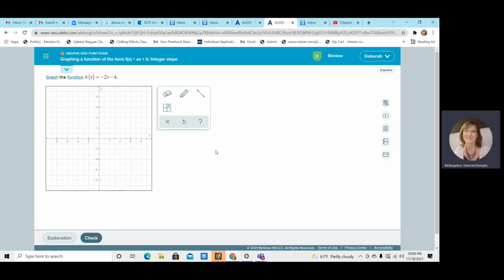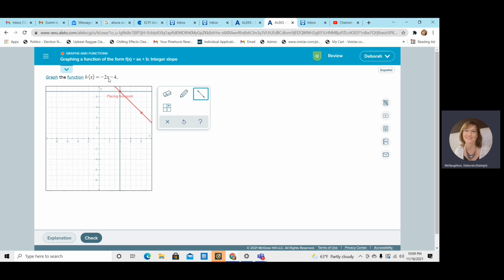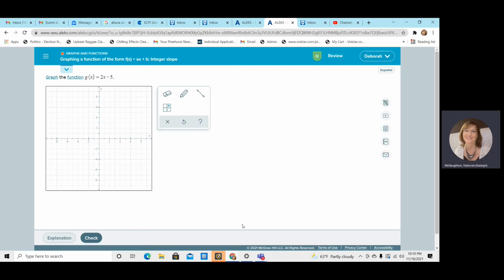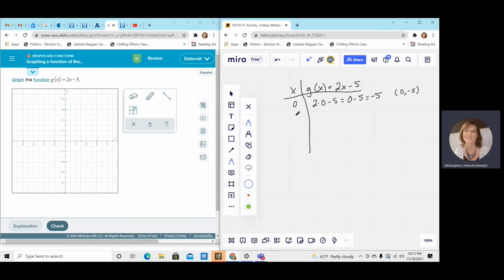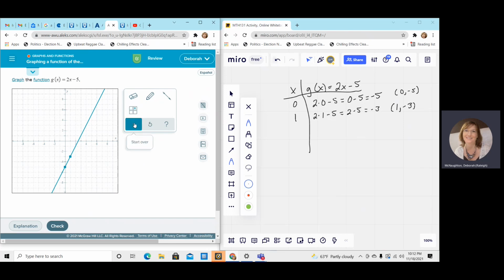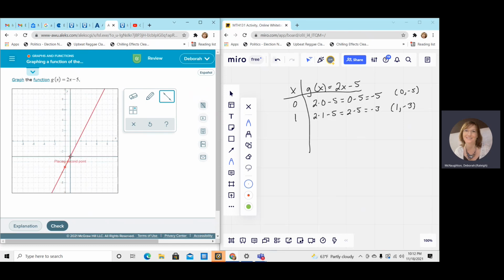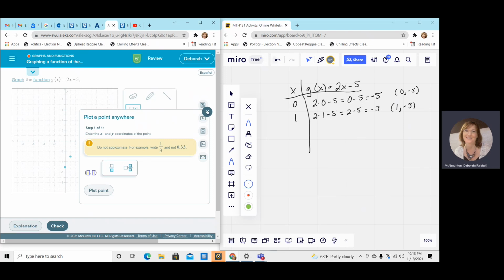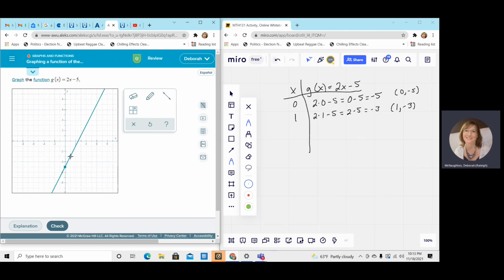MTH131 Graphing a function of the form f(x) = ax + b: Integer slope